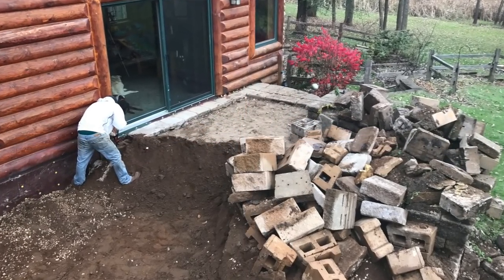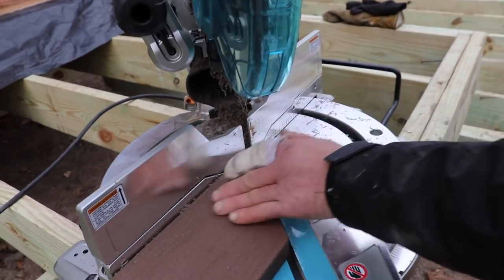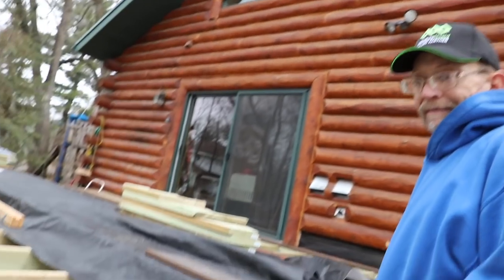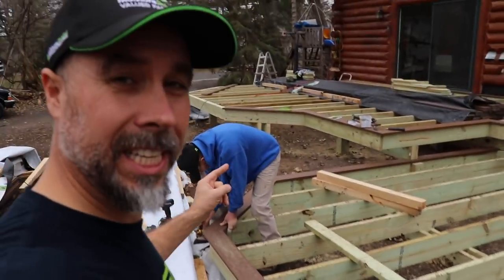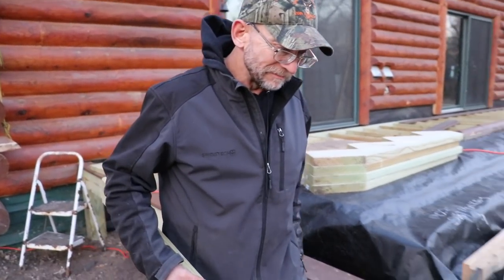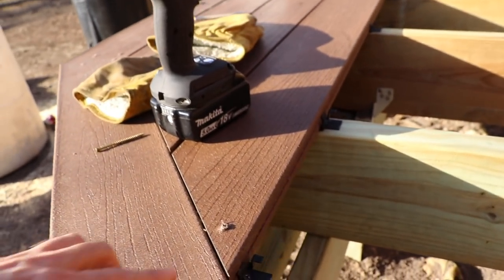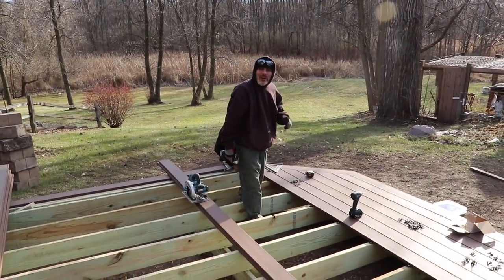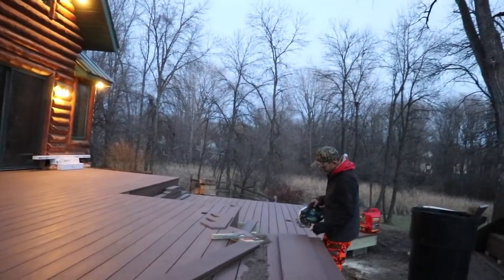DIY How to build a Deck - Step by Step Guide to Composite decks pt2 of our "Idiot proof" series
How to build a COMPOSITE deck- by yourself. DIY style step by step deck building & construction guide, framing, Stairs, deck hand rails -everything.
Makita Impact in this video
Makita Miter saw
Heres the best prices on Some of my favorite Amazon tools:

3m work tunes